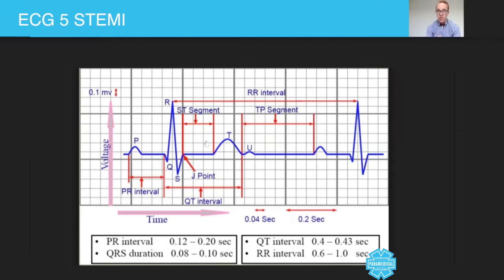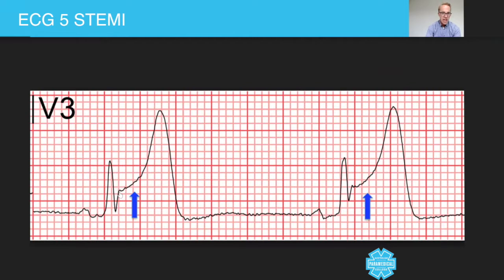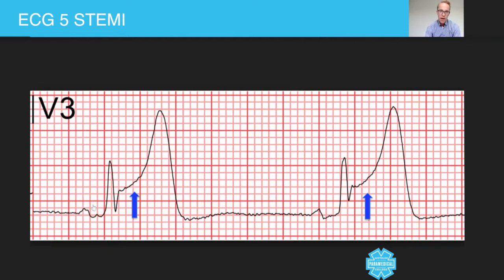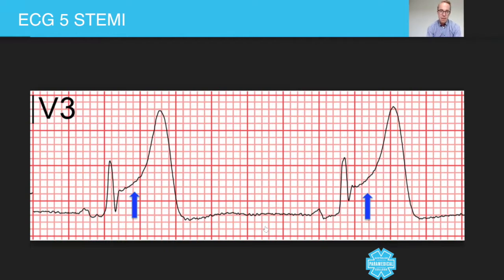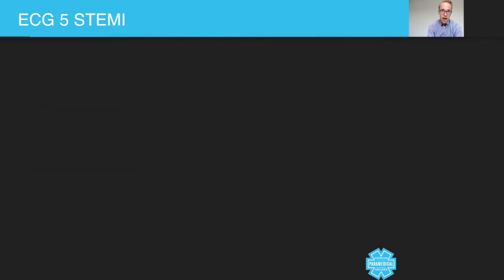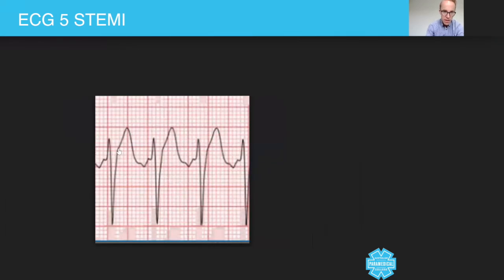ECG (Part 5) STEMI - Australian Paramedical College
In today's micro-lecture, we're going to talk about the J Point. Now in previous ECG lectures, we've already talked about the voltage, time, PR Interval, the P Wave, the Q, R, S.

And now we need to move this conversation on a little bit more to try and help you guys to recognize an ST Segment, that's this part here; elevation, that's when the J Point elevates more than two small squares; Myocardial Infarction, so STEMI. STEMI is what we know as an acute coronary syndrome that we've talked about before. And that you have probably read about as well.

So let's talk about that in a little bit more detail. On every ECG, you will see this thing called a J Point. Here it is on this side, here it is on this side. Now the J Point just refers to that little area there. So in other words, whenever you use that word, those terms, J Point or somebody else uses those terms, always only ever referring to that part there.

Now on this normal ECG, notice how this line stays consistently straight. However, somebody's who's having a STEMI, this J Point raises above the ECG at least two small squares. So that would be what we call a STEMI.

So let me show you what that looks like here. So on this image you can clearly see the J Point, which is here. And it's more than two small squares above the line. Now here we have the line. Yes it's a little bit wobbly and shaky, ECG lines of people having STEMIs are very rarely flat like the image that you just saw. They usually have some kind of movement or artifact.

Then you have the P Wave. Now there's no Q Wave, but that's fine. Don't worry about that. R, S, and then here we have the J Point. Now the J Point should be down here, but it's not. It's one, two, three, and a little bit above the isoelectric line. So this is what we call a STEMI.

Well it's at least a ST Segment elevation. For it to be a STEMI, the myocardial infarction, it has to be ... you have to see this in a number of different leads. Which we're not talking about here.

So this a ST Segment elevation. There's the J Point, it's more than two small squares above the isoelectric line. Just be mindful, guys, that with this image of the STEMIs, they can always present themselves in slightly different presentations. So they don't always look like what I've just shown you.

All you need to do is type in STEMI into the Google search engine and go to images. And you can see all these different ... we use the term morphology. So that just means pattern, different patterns of STEMI. These are all STEMI. There's the J Point there. More than two small squares.

So again, that's J Point and STEMIs.

RTO 32513